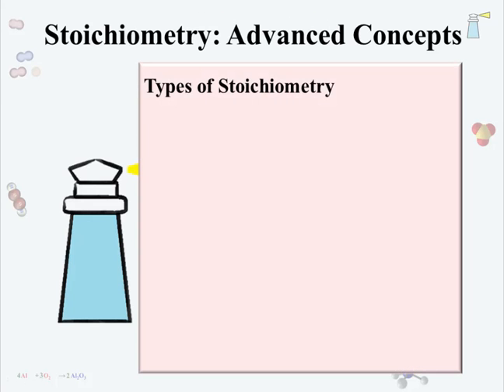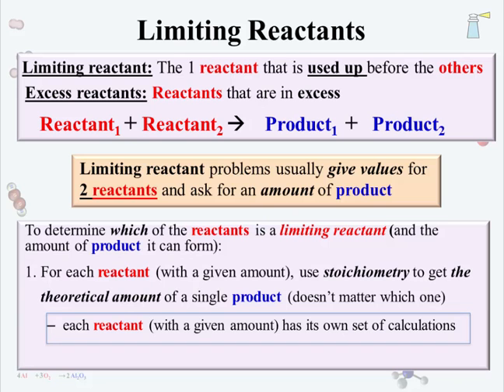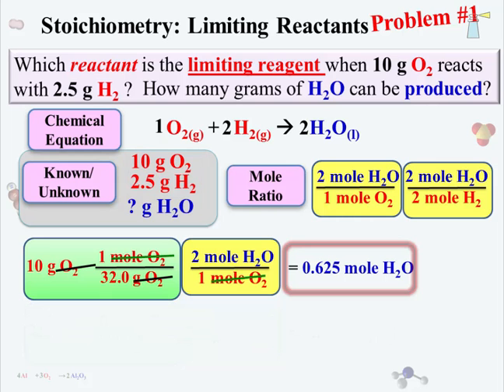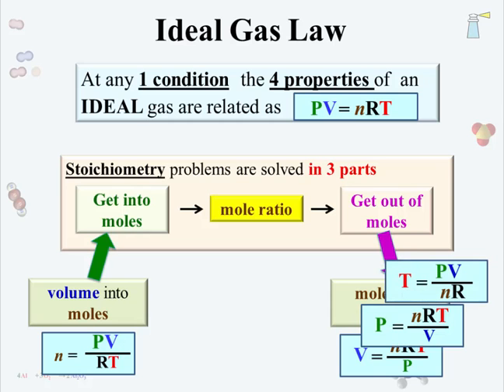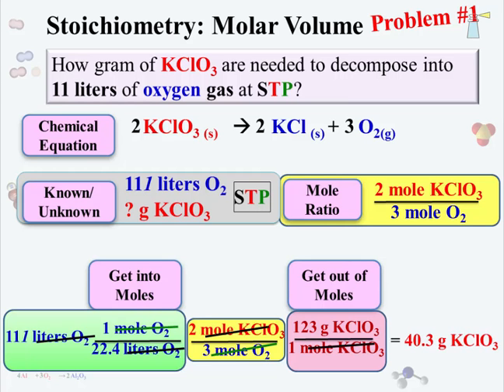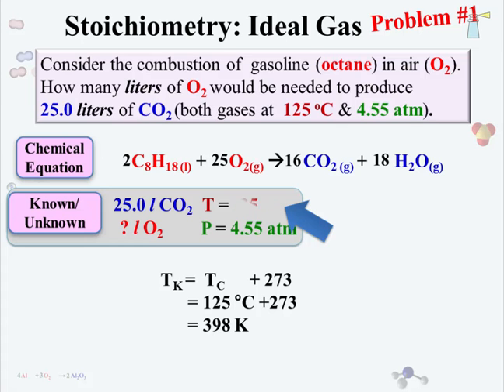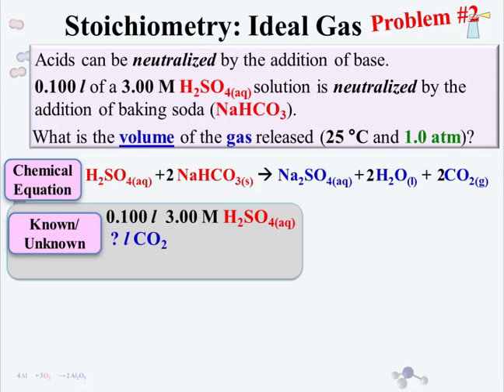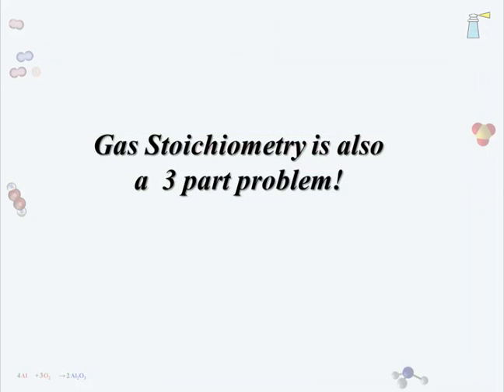Stoichiometry; Advanced Concepts: Tutorial Video for High School and College chemistry students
Intro 00:00
Stoichiometry Basics: Review - 1:09
Limiting Reactant/Reagent - 5:24
Limiting Reactant: Problem 1 - 13:41
Limiting Reactant: Problem 2 - 19:17
Gas Stoichiometry - 24:28
Molar Volume: Problem 1 - 31:49
Molar Volume: Problem 2 - 38:20
Ideal Gas Law: Problem 1 - 43:56
Ideal Gas Law: Problem 2 - 52:48

Synopsis: Stoichiometry is a large and sometimes complex subject. This lecture covers material that builds on the fundamentals of the first 2 lectures in this series. Not all students will need to cover all of these topics. The one topic they will probably need exposure to is limiting reagents. That is where one reactant is found in an insufficient quantity to completely react with different reactant.

An area that some students might venture into is gas stoichiometry. Two types of such problems are addressed: molar volume and ideal gas law. Know what is expected of you before viewing the lecture

Key terms in this lecture: Limiting Reactant/Reagent, Stoichiometry: With Gas Law

After viewing the lecture head over to LightHouse Scientific Education for support webpages that help solidify your understanding of this material. A PDF of this lectures is available at the bottom of that webpage.

The next lecture in this series is Acids and Bases: Basics in the Acid and Bases series of lectures